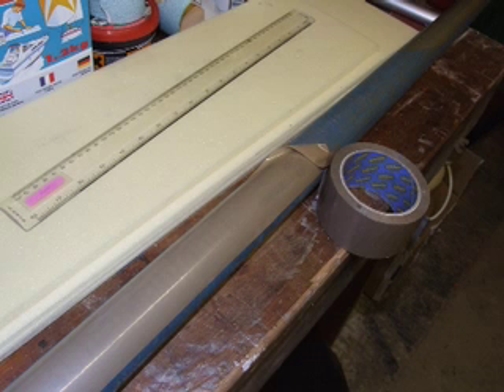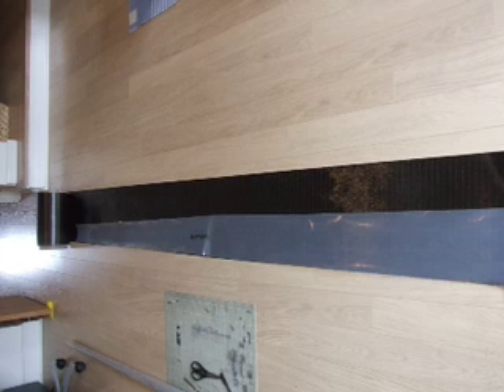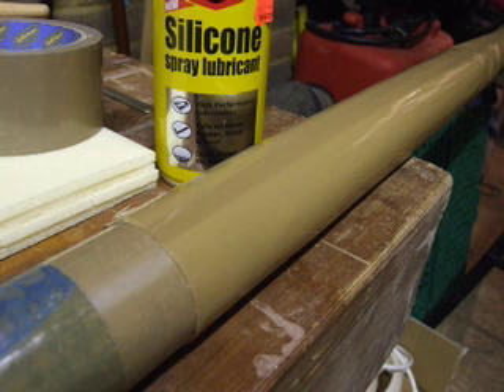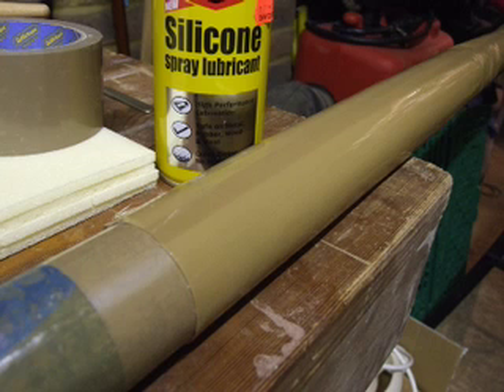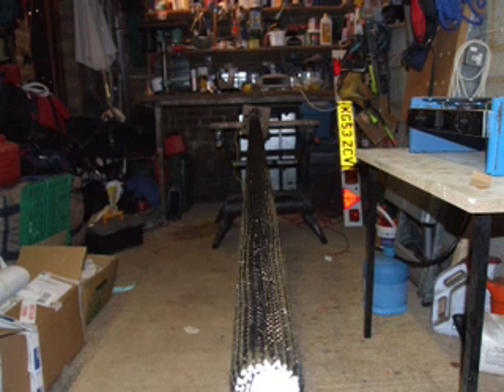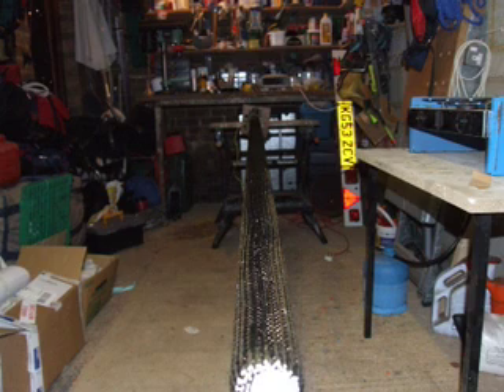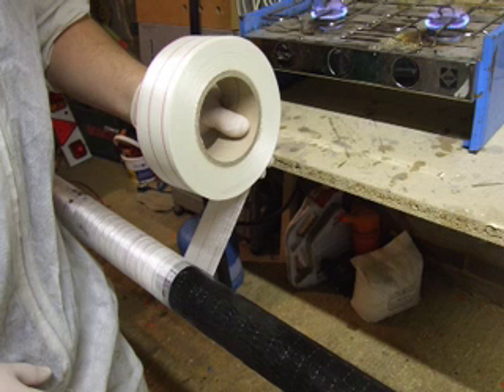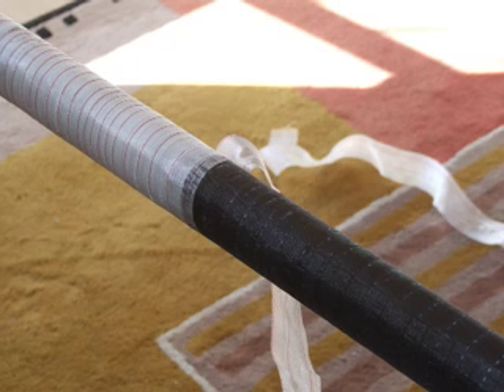Building a Carbon Spinnaker Pole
Instructions on Building a Carbon Spinnaker Pole. These methods are not guaranteed, used them at your own risk.